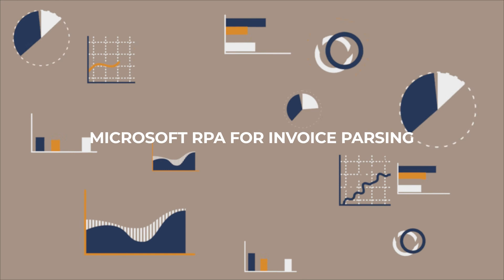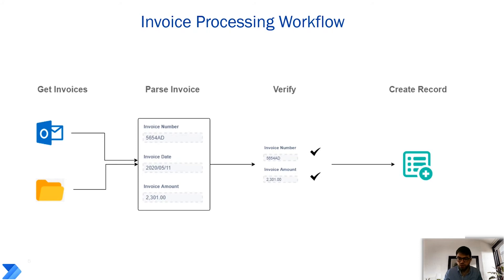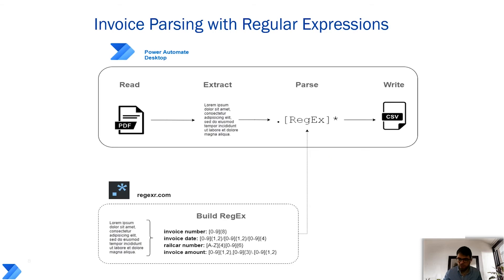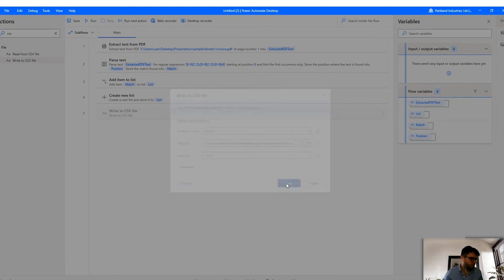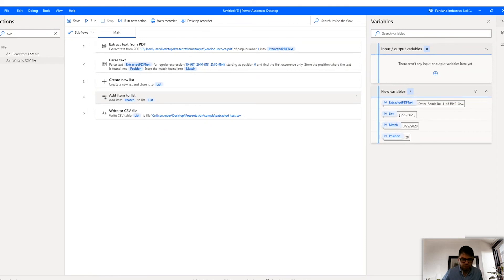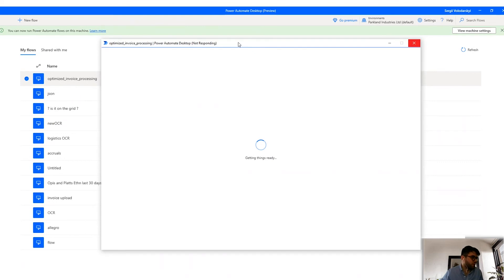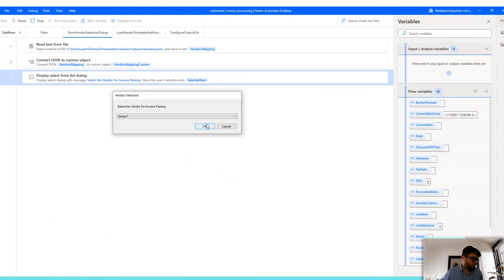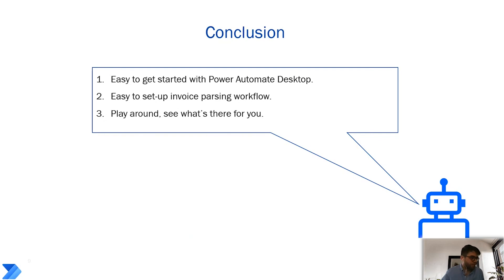Microsoft RPA for Invoice Parsing with Sergii Volodarski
Join Sergii Volodarski as he shows a quick introduction to Power Automate Desktop along with a step by step showcase of invoice parsing workflow.

This video was recorded during the Calgary Power Platform User Group on May 11, 2021

Follow Iteration Insights!